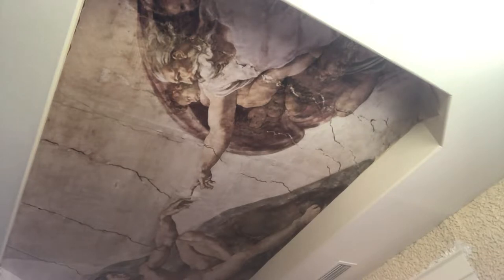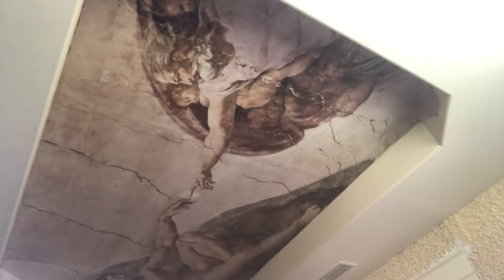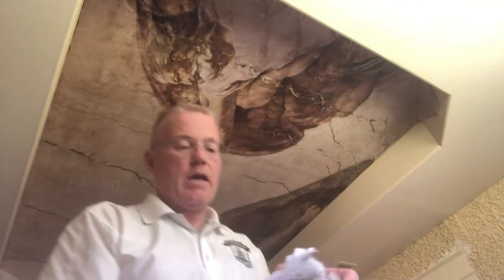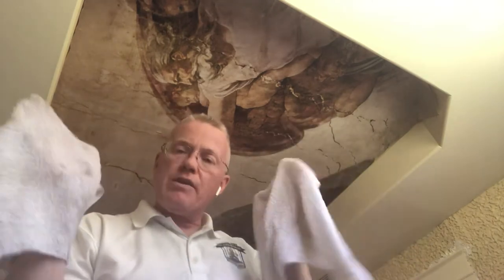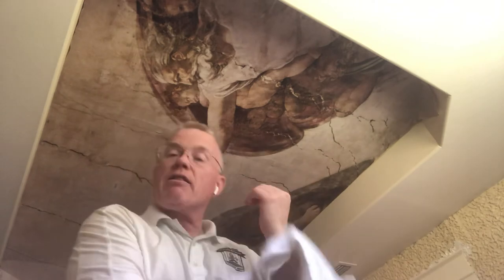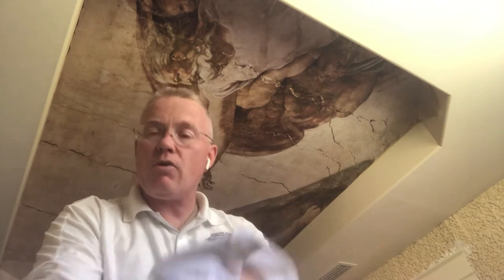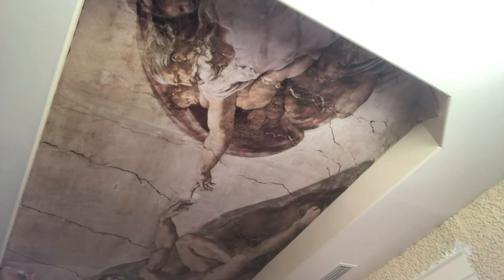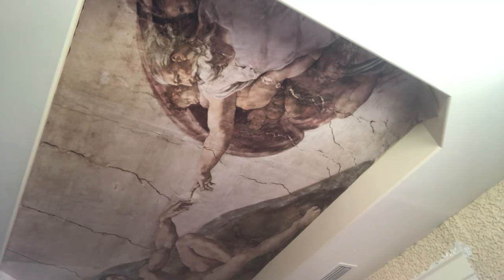Install A Mural On Your Ceiling - Spencer Colgan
In this video, demonstrate how to install a heavy duty fabric back vinyl overhead! Watch out, if this is your first time, make sure that you have a helper because this gets heavy!